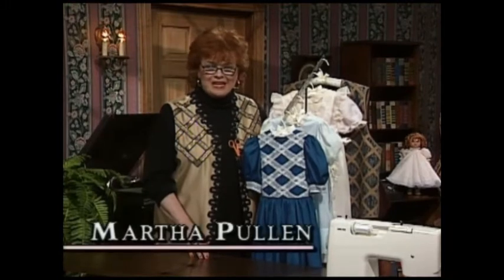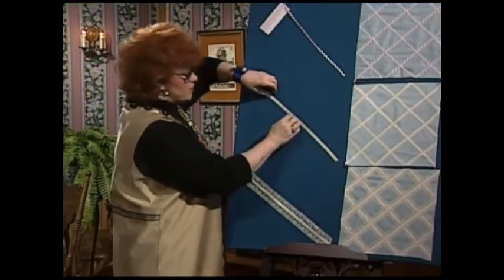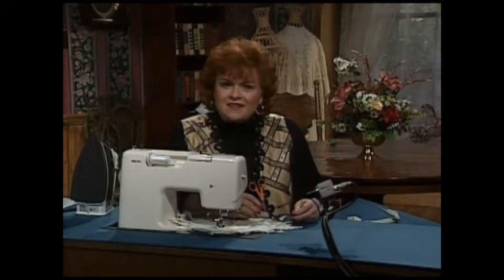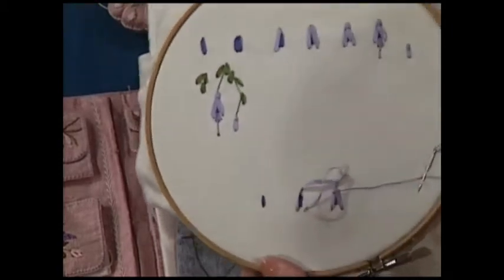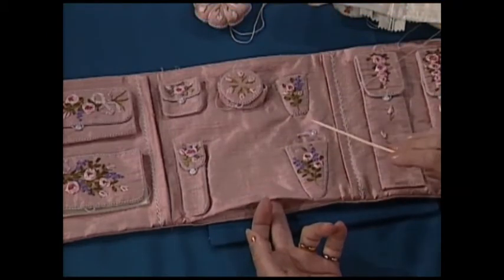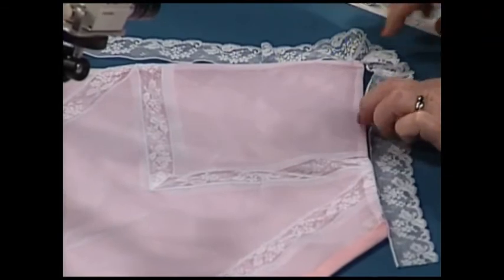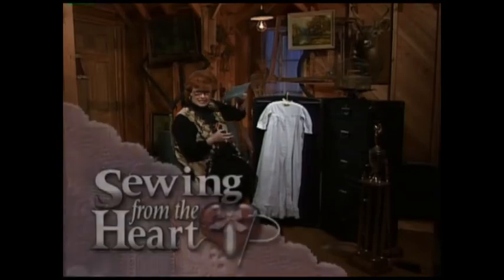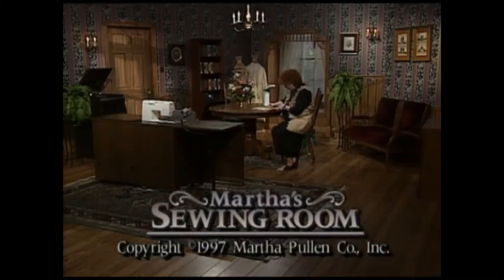Martha's Sewing Room: Lattice Work (710)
Martha Pullen shows lattice work using ribbon, lace, rick-rack and other trims. See a beautiful lattice work vest, a lace and organdy table runner, and a touch of teal doll dress. Also, a silk ribbon fuchsia on a hussif; vintage clothing. Episode Number: 710

Time stamps:
00:00 - Intro
00:25 - Welcome
02:14 - Technique: Lattice Work
07:40 - Technique: Lattice Work Vest
09:40 - Silk Ribbon Embroidery: Fuchsia
15:35 - Home Decorating: Lace and Organdy Table Runner
18:29 - Doll Dressing: A Touch of Teal
21:33 - Grandmother's Trunk
23:00 - Sewing from the Heart
24:53 - Credits